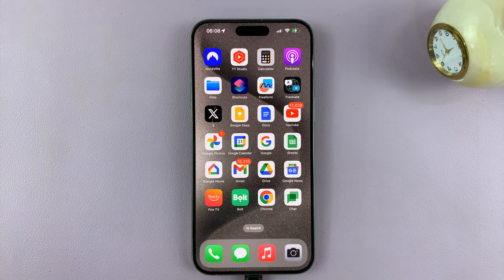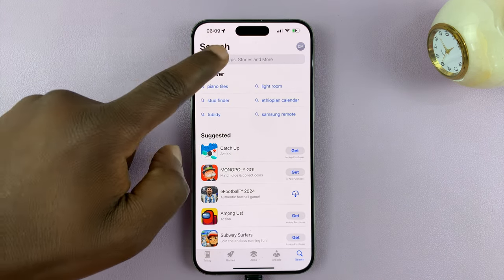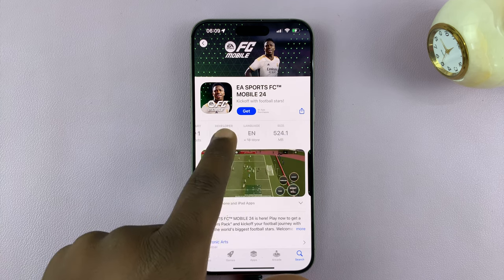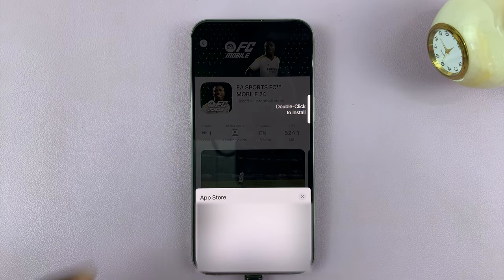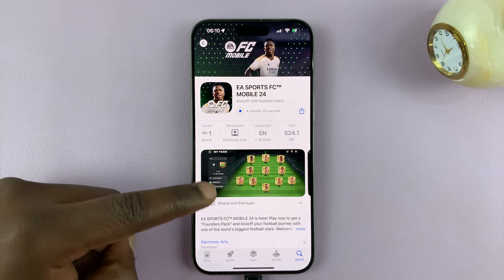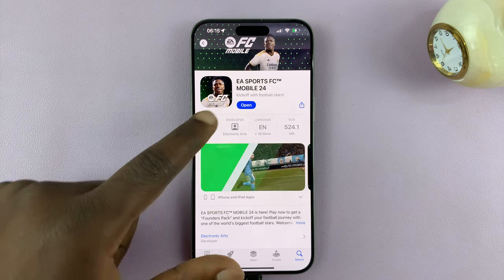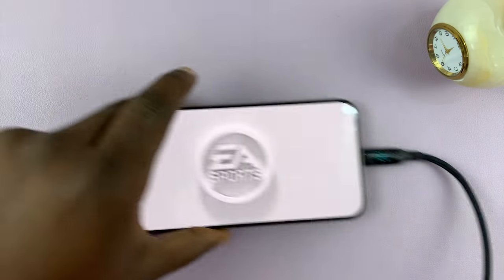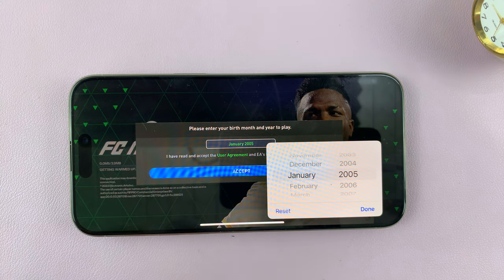How To Install FC24 Mobile On iPhone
Learn how to download and install FC 24 Mobile on iPhone.

EA Sports FC Mobile 24 is an exciting soccer game that offers an immersive gaming experience for soccer fans. With realistic graphics, intuitive controls, and a wide range of features, it's no wonder that so many people want to play it on their iPhones.

If you're one of them, you're in luck! In this tutorial video, we'll walk you through the steps to install EA Sports FC Mobile 24 on your iPhone.

Go to the App Store
Search for FC 24 Mobile
Wait for the download and installation to be complete

Samsung Galaxy Z Flip 5:

Samsung Galaxy Watch 6/ 6 Classic: (Customize Your Order):

Cell Phone Tripod Adapter